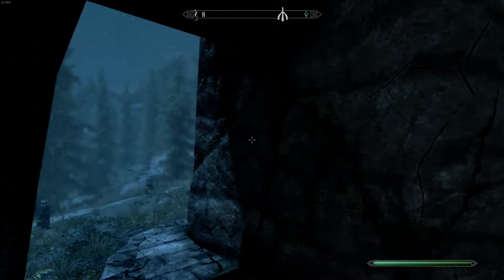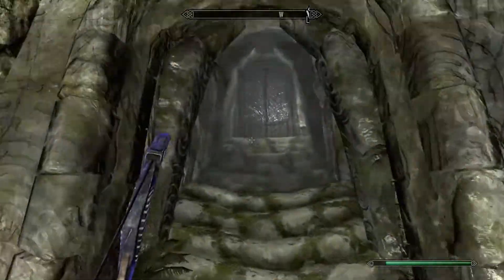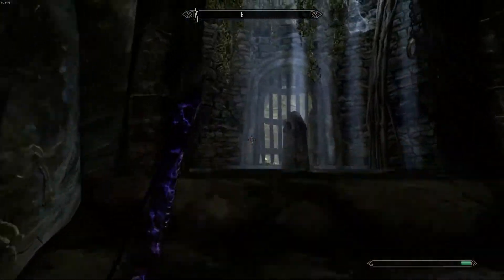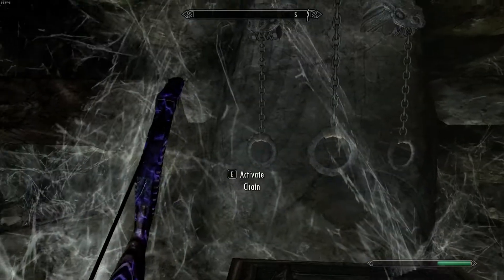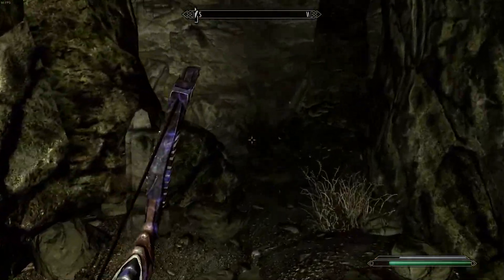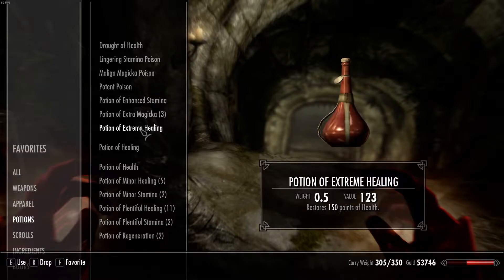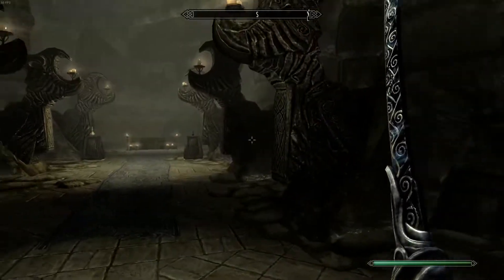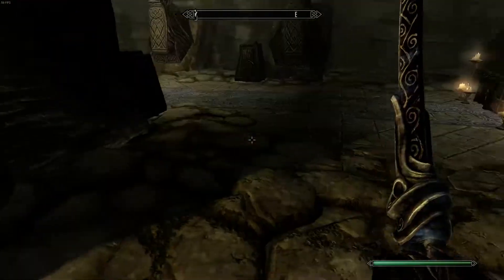Skyrim: Special Edition - Ep.16 - North Shriekwind Bastion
Doing all the dungeons, caves, towers, mines, camps and ruins as much as I can.